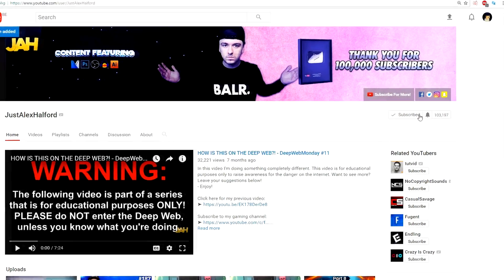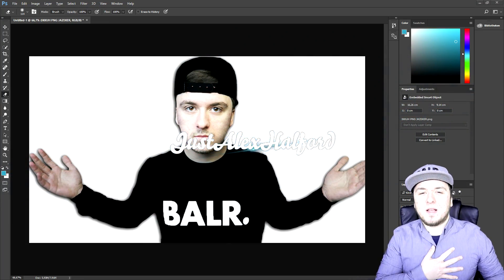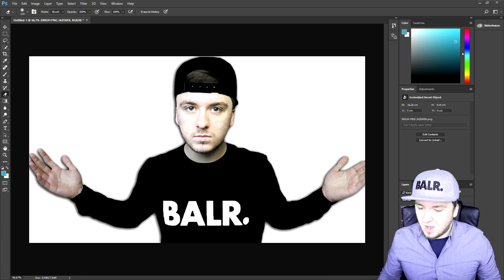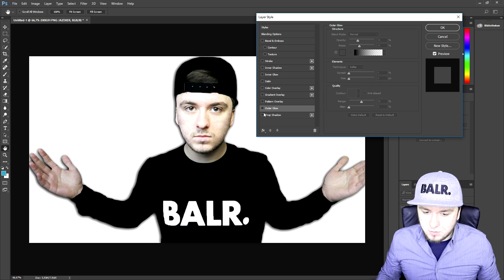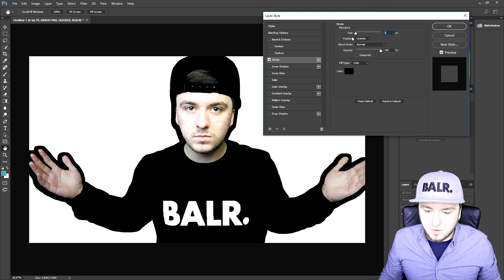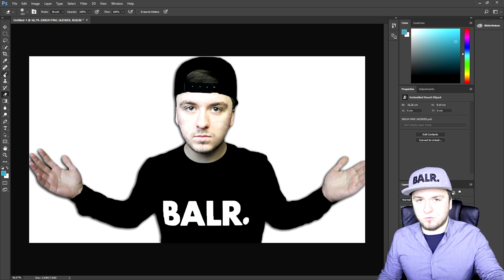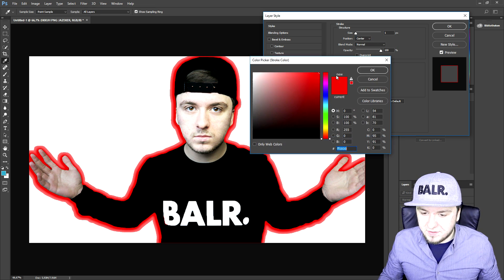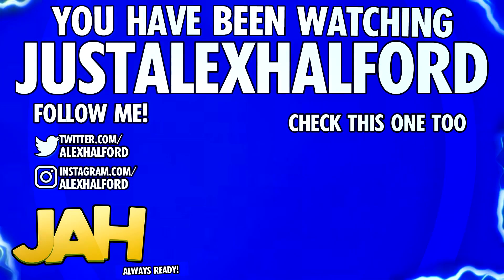How To Outline An Image EASILY! - Photoshop CC 2017 - Tutorial #3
- - A new Photoshop CC 2017 series is here! I'll be showing you how to outline an image EASILY! Every Tuesday I'll be showing you loads of stuff, including your suggestions! Make sure to leave your suggestions in the comment section below!
- Always Ready!